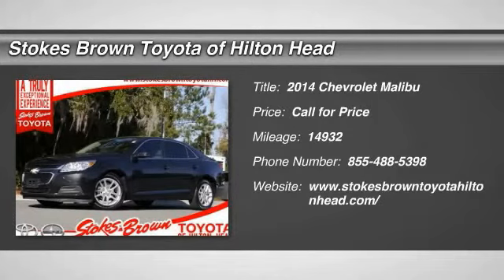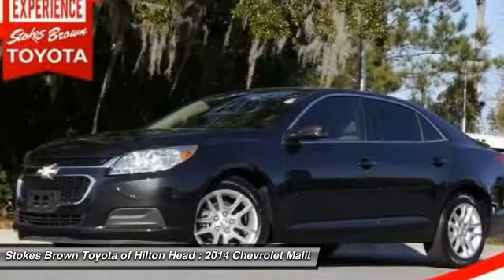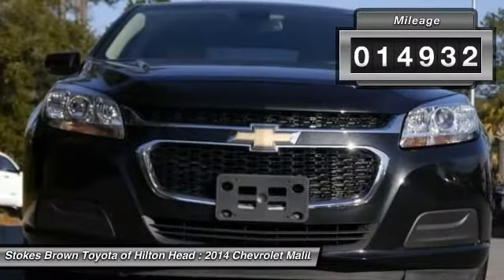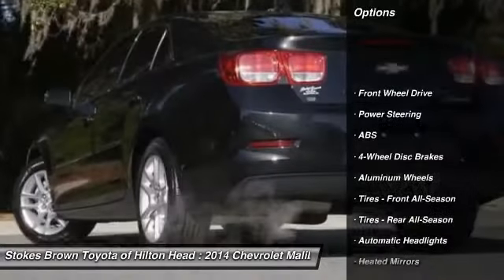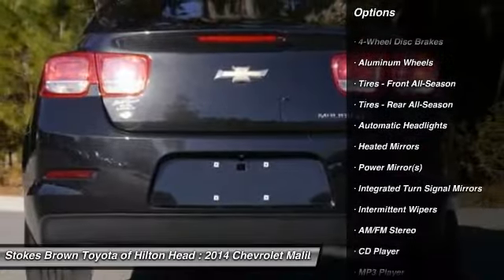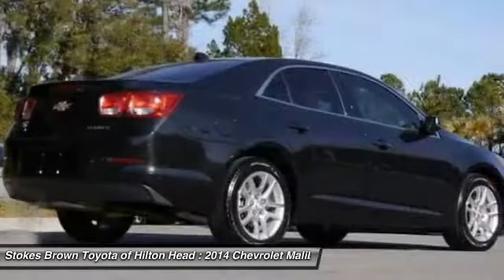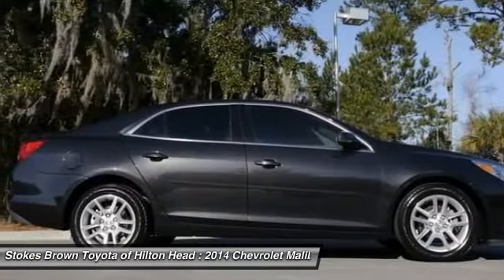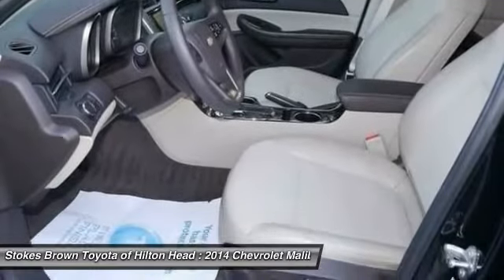2014 Chevrolet Malibu Bluffton SC 17378A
2014 Chevrolet Malibu LT

OIL CHANGED. The Stokes Brown Toyota of Hilton Head Advantage! Drive this home today! 2014 Chevrolet Malibu LT. *** 8-WAY POWER ADJUSTABLE DRIVER SEAT WITH LUMBAR SUPPORT, CHEY MYLINK, BACKUP CAMERA, TOUCH SCREEN AUDIO, DAYTIME RUNNING LIGHTS, GARAGE DOOR OPENERS, ONSTAR, BLUETOOTH, STEERING CONTROLS WIT VOICE COMMANDS, CRUISE CONTROL, INTERMITTENT WIPERS, 17 INCH ALLOY WHEELS, KEYLESS ENTRY, REMOTE START, REMOTE TRUNK RELEASE, EXTERIOR MIRRORS WITH TURN SIGNALS, DUAL VANITY MIRRORS, 40/60 SPLIT BENCH FOLDING REAR SEATS. *** ONE OWNER, CLEAN CAR FAX!!! ***  Want to stretch your purchasing power? Well take a look at this fantastic 2014 Chevrolet Malibu. With this talented Malibu, you will no longer have to compromise when choosing the right vehicle to fit all your needs.  Stop by to see this Chevrolet Malibu at Stokes Brown Toyota of Hilton Head or give us a call to schedule test-drive. Here at Stokes Brown Toyota of Hilton Head we are committed to delivering you only the highest quality pre-owned vehicles in the Southeast. So much so that if your first visit to our Service Department is not just for routine maintenance, we missed something. We will not let you down, and will make things right if we fall short of our pledge to quality. The most exciting thing about this pledge is that you do not pay more for it! We are very aggressive with our pricing to ensure that you always get the most out of your hard earned money! Don't wait! Give us a call or stop by today and find out for yourself how much Stokes Brown Toyota of Hilton Head's inventory and customer service stands out!